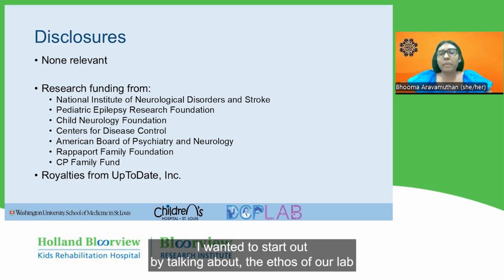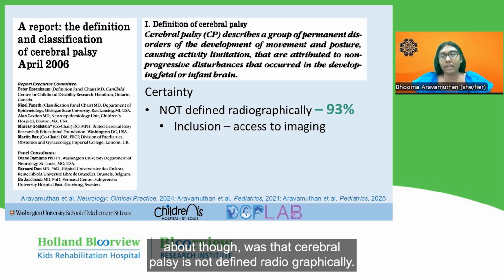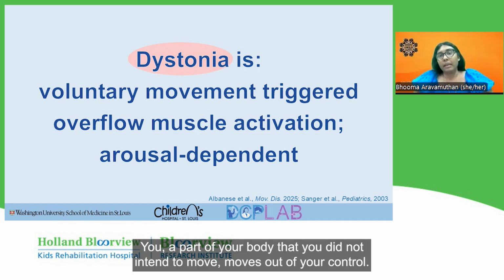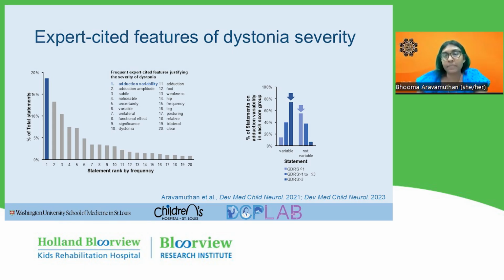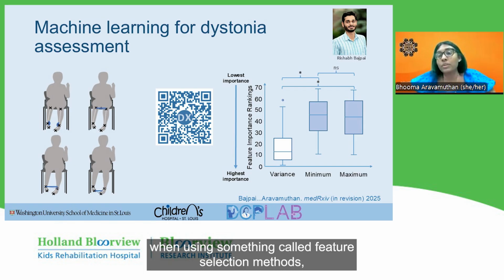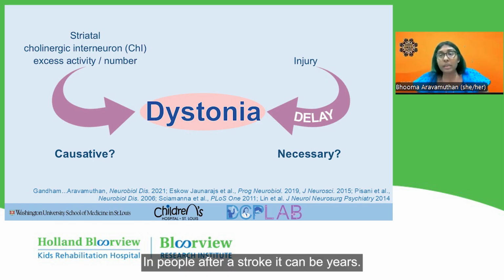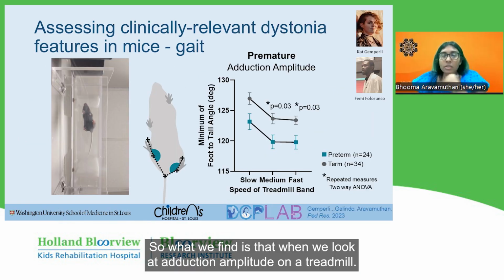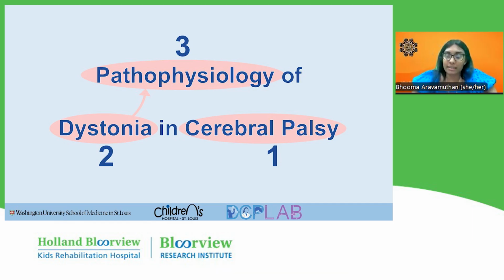Pathophysiology of dystonia in cerebral palsy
The BRI Global Guest Speaker Series is a monthly virtual event that brings leading international experts to share insights on childhood disability research, rehabilitation, and inclusion. The series creates a platform for learning, collaboration, and dialogue across disciplines, connecting researchers, clinicians, families, and community partners worldwide.

In this video, Dr. Bhooma Aravamuthan presents her talk titled, "Pathophysiology of dystonia in cerebral palsy." Dr. Aravamuthan is an assistant professor of neurology & pediatrics and medical & research director, at the Cerebral Palsy and Mobility Center, Washington University School of Medicine in St. Louis.

To learn more about the BRI, visit: Bloorview Research Institute

To find out about the next talk in the series and register, visit: BRI Global Guest Speaker Series